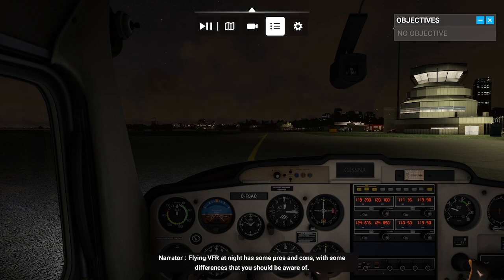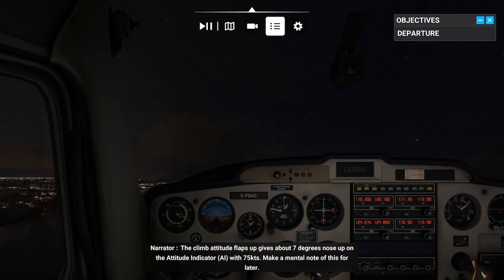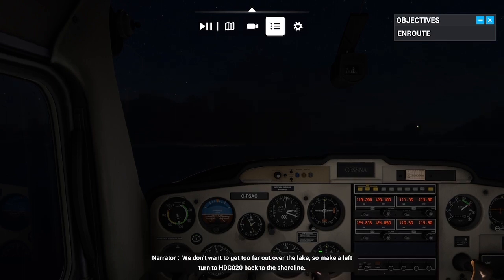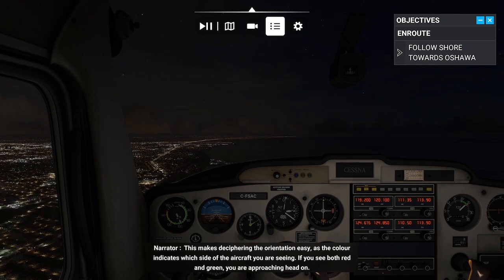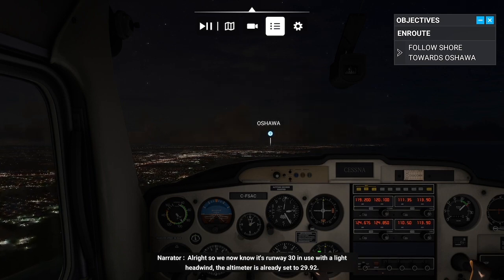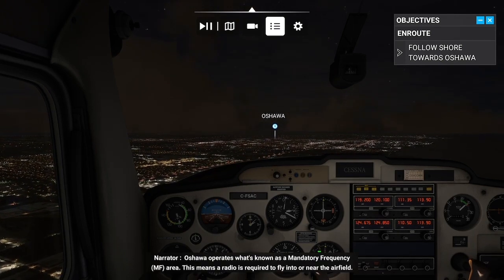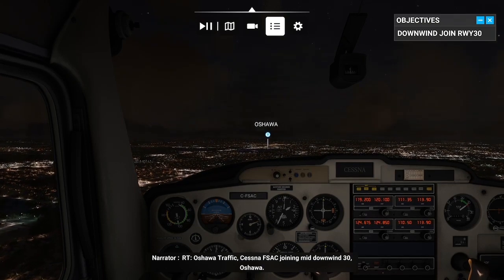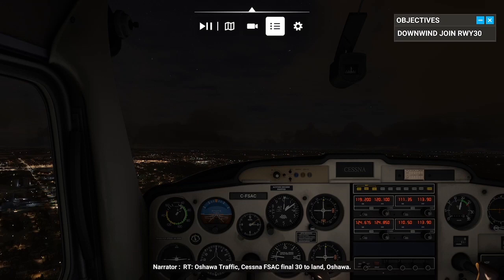FS Academy - Visual Flight Training - VFR 05 - Night VFR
Discover both the challenges and rewards of taking to the skies after darkness falls over Lake Ontario, relying more on your instrumentation to guide you safely from Toronto to your destination.